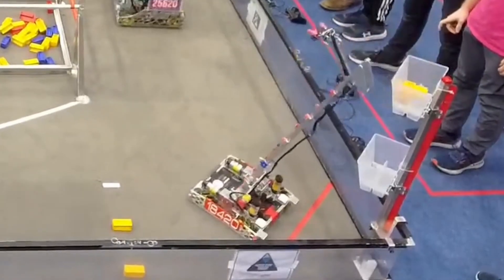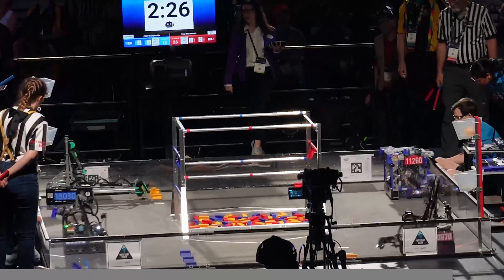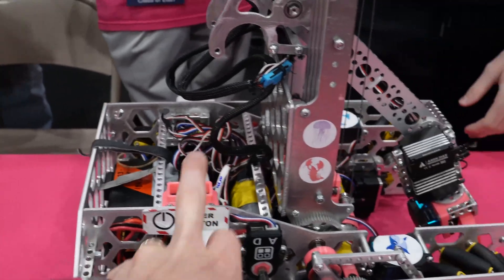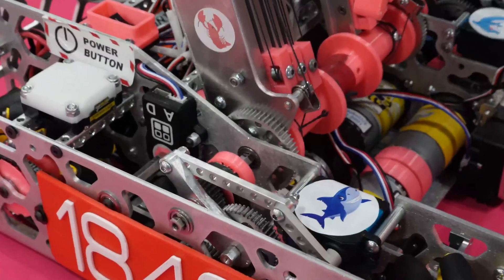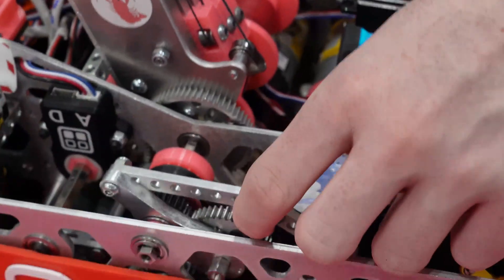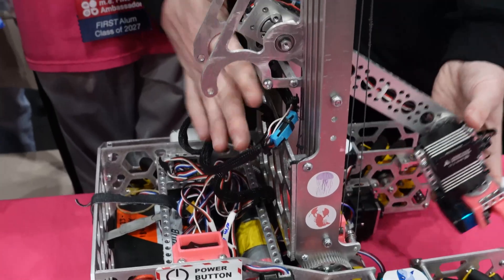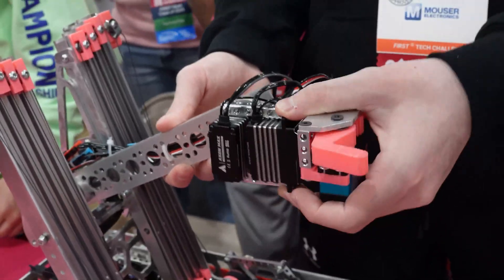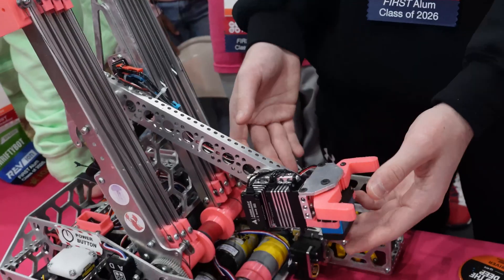FTC Robots Revealed: 18420 Metal Masters - Driver Automations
Get a look inside FTC World Championship Team 18420's robot and learn their top design and programming strategies to build up your own team!

⤵️Why Watch?
I sit down with Team 18420 at the Into the Deep World Championships to uncover the mechanisms behind their high-performing robot. You'll get an up-close look at their innovative driver automations with clear RGB indicators, a super clever Power Take-Off (PTO) system for their hanging mechanism, and the simplicity of their robust claw design. Discover how these top-tier students approach complex challenges, pick up valuable insights to inspire your own FTC builds, and see how these strategies can dramatically improve your team's performance, straight from a team that's competed at the highest level. This is your chance to learn what sets World Championship-caliber teams apart!

Chapters:
0:00 Intro
0:53 Game Explanation
1:43 Driver Automations
2:18 Power Take Off
3:42 Hanging Mechanism
4:36 Claw Design
5:47 Linear Slides